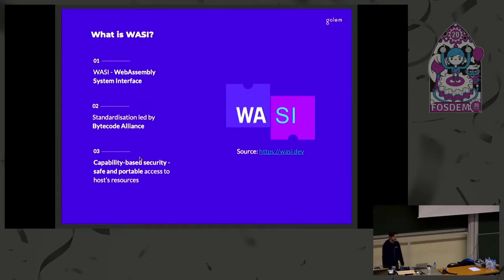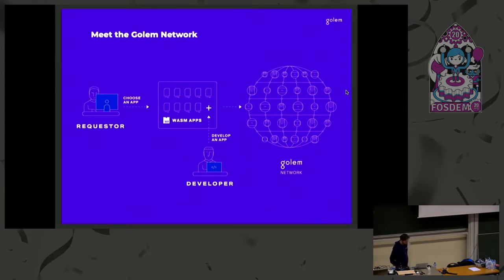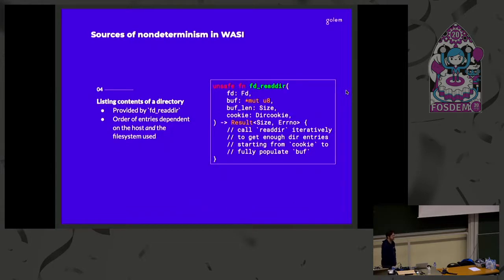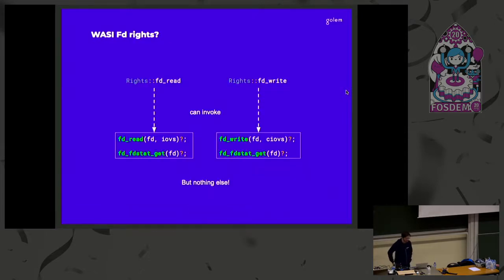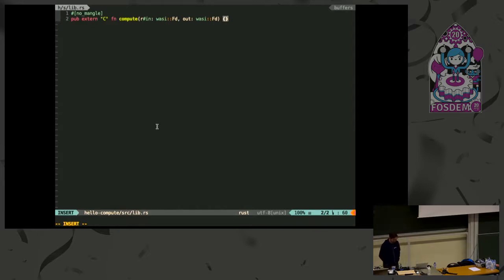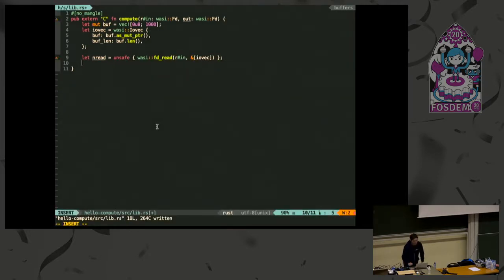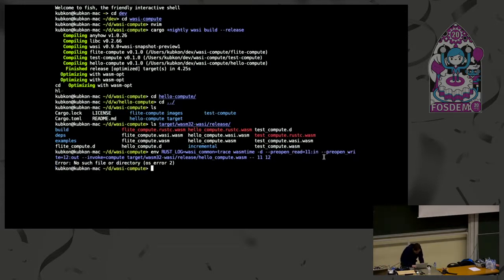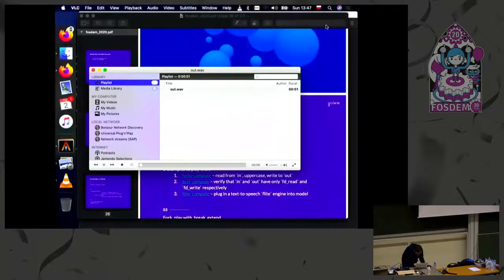Facilitating distributed deterministic computation with WASI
by Jakub Konka

WebAssembly System Interface (WASI) is the new brilliant community effort at standardising the use of WebAssembly (Wasm) outside the browser environment. Initiated by Mozilla, now under the umbrella of Bytecode Alliance, WASI has the potential to revolutionise the way we think about the "build once, run anywhere" in a truly secure manner. But could WASI also lend itself to a task of running any code within a network of distributed, untrusted nodes such as BOINC or Golem Network, and ensuring that the results received are indeed correct? The short answer is yes, if determinism of computations could be enforced which opens many ways at verifying the results. Enforcing determinism is a rather difficult thing to achieve in other platforms such as JVM etc., now possible thanks to Wasm and WASI. This talk will delve deep into the inner workings of the WASI spec, and its goto implementation, the wasi-common library, and explore how and if determinism can be enforced at the WASI syscall level.

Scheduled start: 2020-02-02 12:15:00